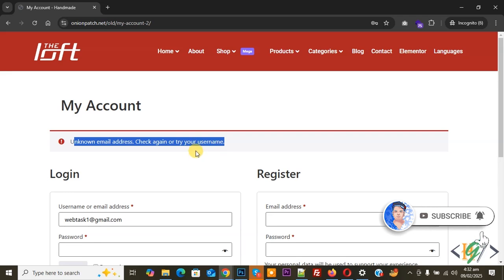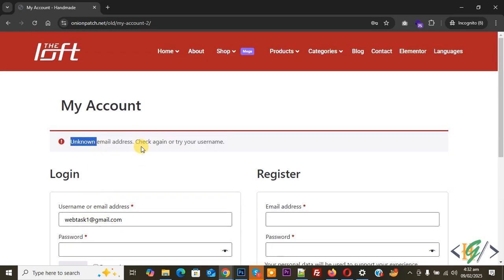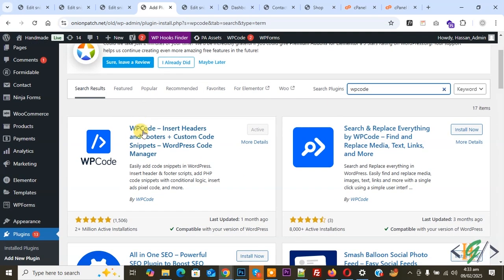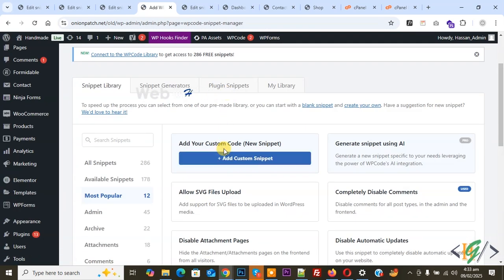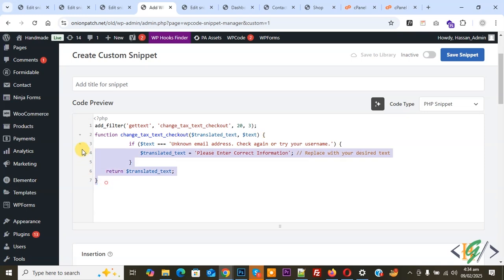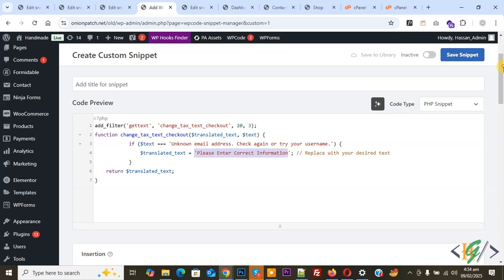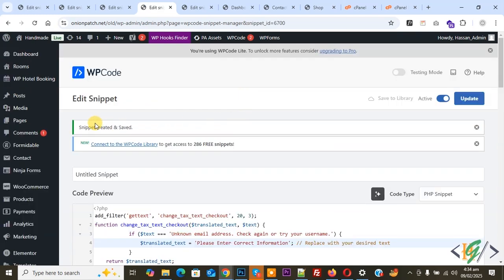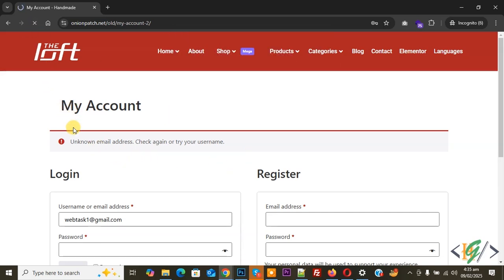How to Edit Error Unknown email address. Check again or try your username. in WooCommerce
Check again or try your username. " using custom php snippet in website.

** Use this Custom Code:

add_filter('gettext', 'change_message_woocommerce', 20, 3);
function change_message_woocommerce($translated_text, $text) {
                $translated_text = 'Please Enter Correct Information'; // Replace with your desired text